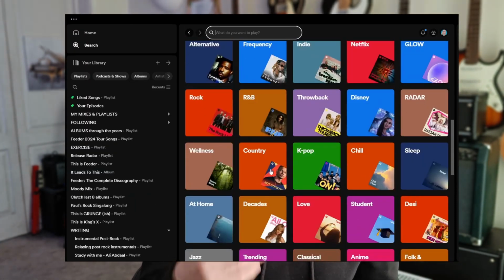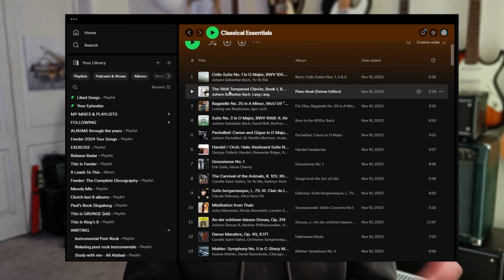How to steal song ideas from the great classical composers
Classical music can be a great source of ideas for your songs, for pretty much any genre of music. Find out how you go about making use of classical music to get ideas for your songs in this video.

My creating rock guitar riffs from classical melodies series...

These are some products that Home Music Creator uses and recommends; you may find them useful for your home studio...
Focusrite Scarlett Solo audio interface
Sony MDR7506 closed back headphones
Shure SM57 dynamic microphone
AKG K702 open back headphones

The Home Music Creator YouTube channel helps amateur musicians to create music.
Please also check out the website - homemusiccreator.com.

Home Music Creator is run by Paul Douglas. Here are links to his music...

Paul also plays guitar, keyboards and sings in the Blind Pig Truffle project...